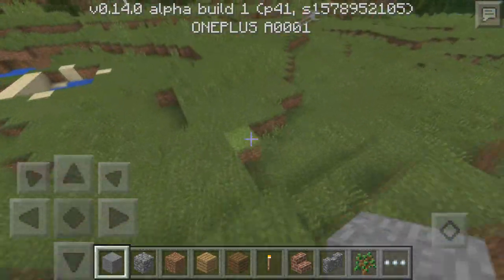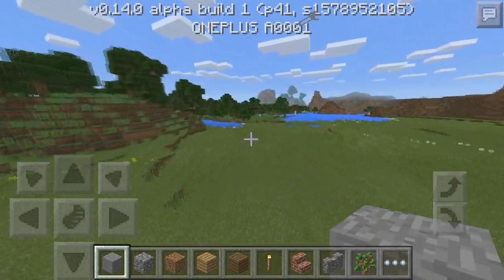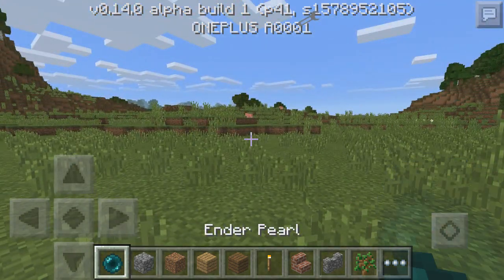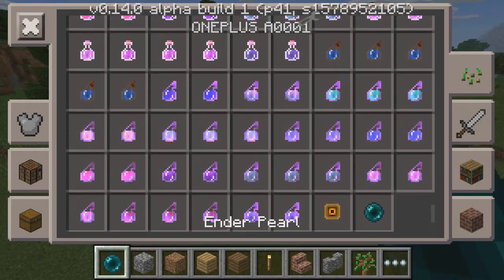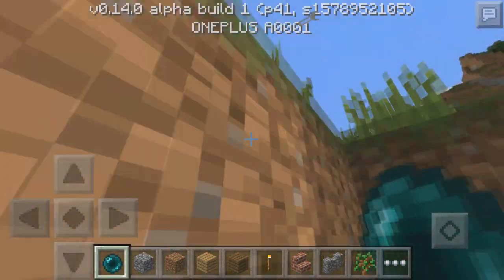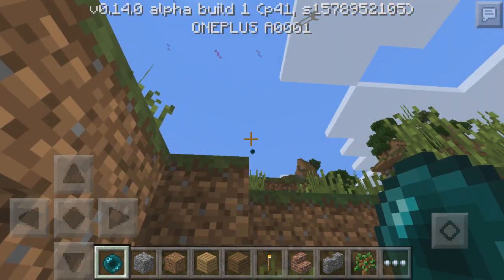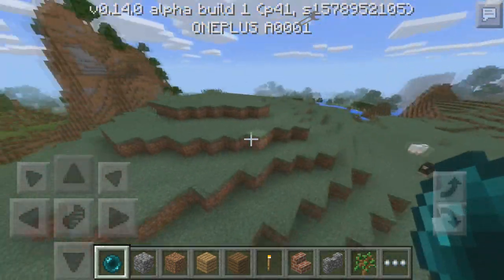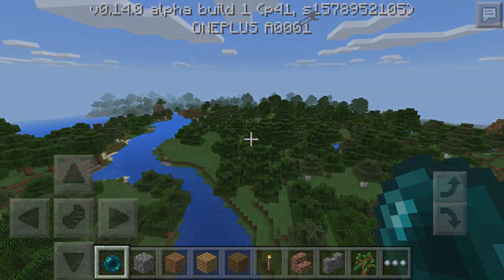(0.14.0) Minecraft Mod Showcase | ENDERPEARL MOD!!!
Hey YouTube! Today I am here with a new mcpe mod review! This mod is for the current beta of mcpe and is indeed the enderpearl mod! ENJOY!!!